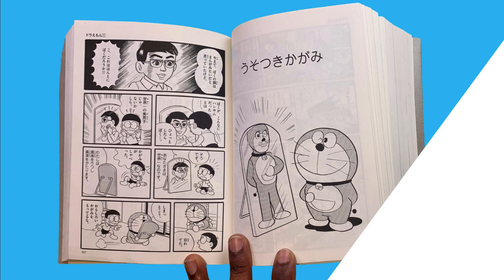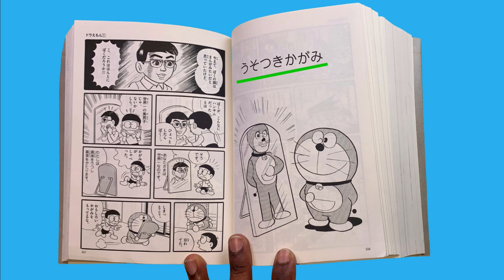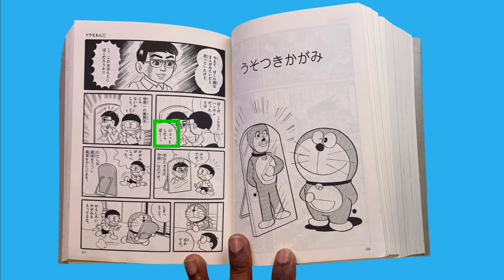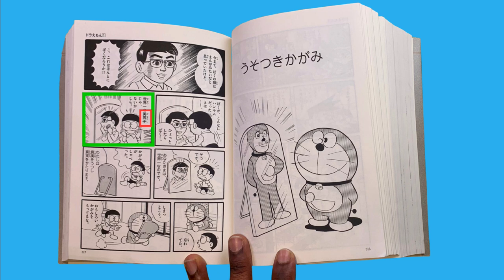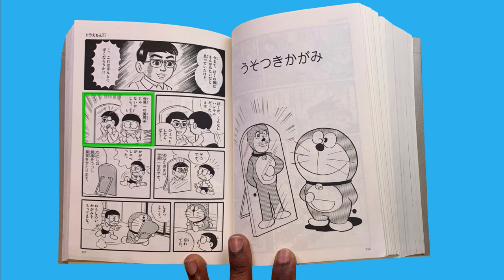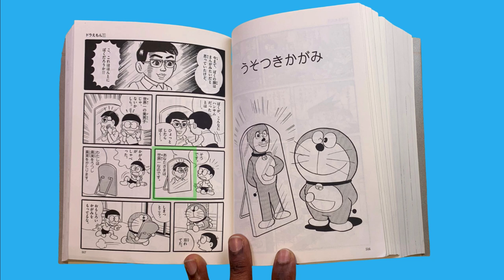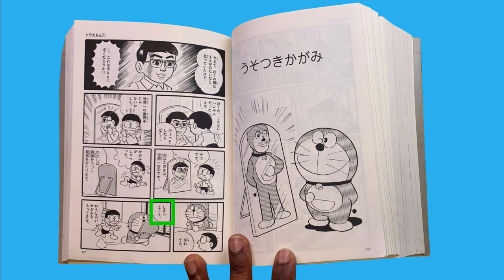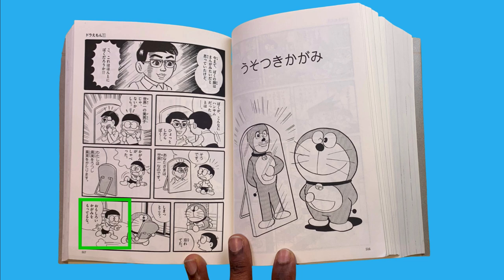How To Read Manga for Beginners - Doraemon Manga - Episode 7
This will be my last episode of "How To Read Manga in Japanese."  In our last episode, let's do a beginner's episode.  We'll take a look at the popular children's manga, Doraemon and get some great Japanese reading practice in.

00:00 INTRO
01:02 Slow Read Through
02:34 Breakdown/Translation
08:25 Faster Read Through

✅ OTHER HOW TO READ MANGA EPISODES ✅
Wanna check out the other One Punch Man Episodes of How to Read Manga in Japanese? Here you go!

✅WANT TO IMPROVE YOUR JAPANESE LISTENING SKILLS? ✅
I think JapanesePod101 is a system worth using:

✅ WANT TO IMPROVE YOUR JAPANESE CONVERSATION SKILLS? ✅
I think the italki platform is a great way to do that:

📕 STUDYING JAPANESE ON YOUR OWN? 📕
If you're looking for a community of other self-study learners just like you,

🔵 NEED MORE JAPAN INFO? 🔵
For other learn-Japanese resource and Japan-related articles, check out The Japan Guy blog:

If you're interested in collaborating or doing a business partnership,
Let's talk about it:

Main Field Camera
CANON Digital Rebel

Talking Head Video Mic
Blue Snowball Mic

Tripod
Manfrotto

Auphonix Pop Filter

🎙 WANT TO SEE ALL OF MY GEAR? 🎙